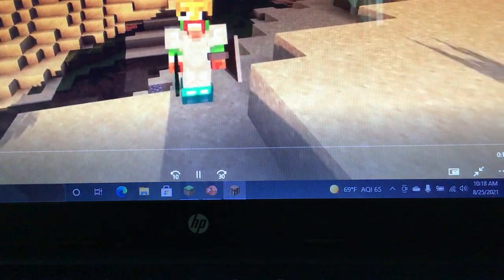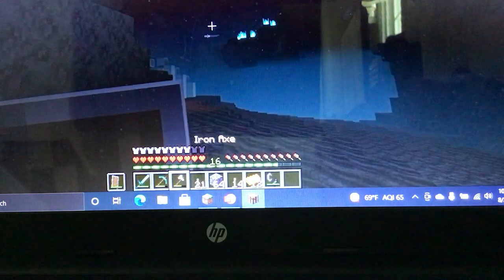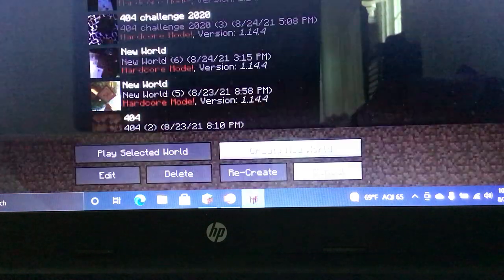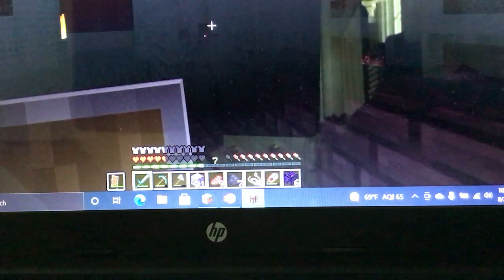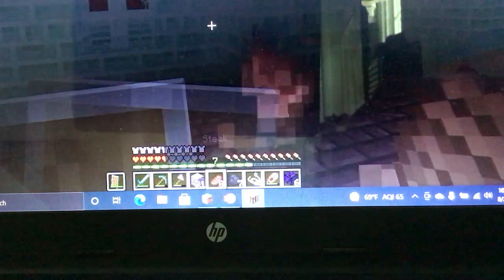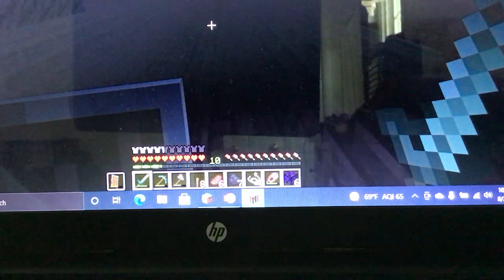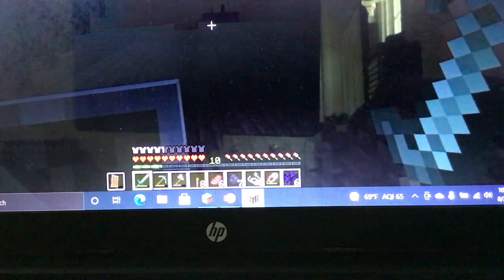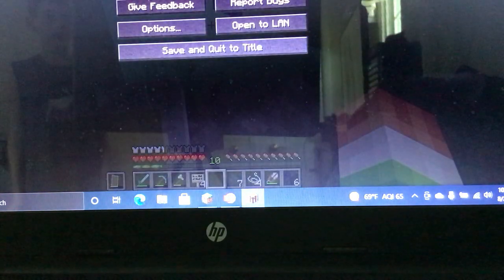Minecraft Survival: Let’s Play! Ep. 7: A Terrible Fortress!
Today on Minecraft Survival: Let’s Play 1.16.5, we explore a nether fortress and try not to die! Hope you enjoy!